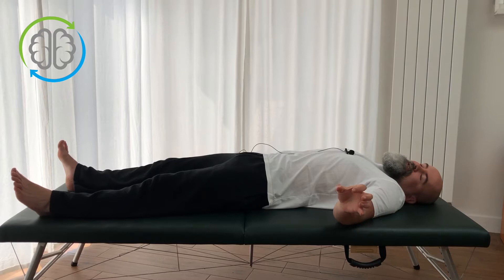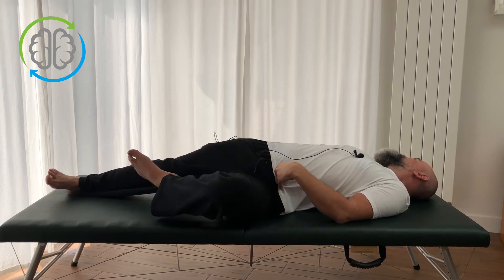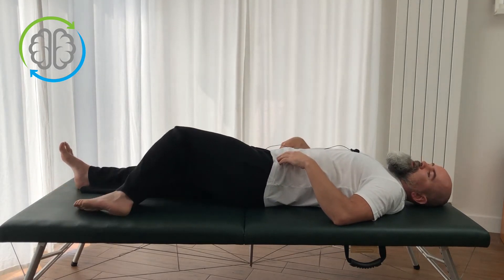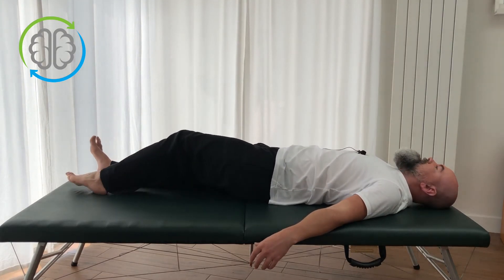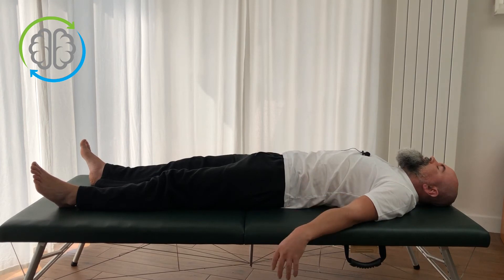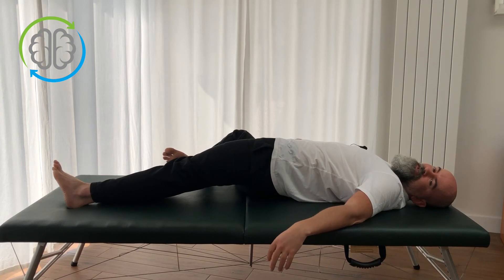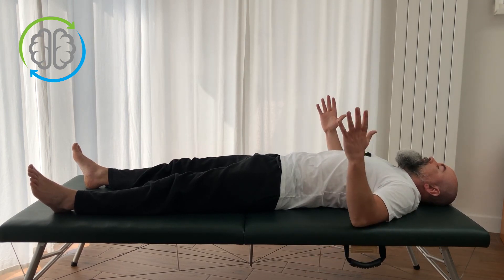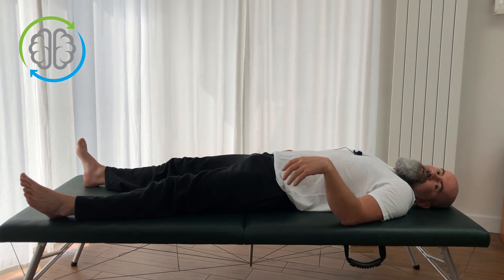How To Relax Tight Hips & Legs [No stretching]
Somatics for hips and legs. Improving comfort and freedom of your hips and legs. If you are an avid walker or runner you need this somatic movement. This movement goes great at the end of your movement practice. Pair this movement with a Washrag, or Walking Ex.1 or 2 for further exploration.